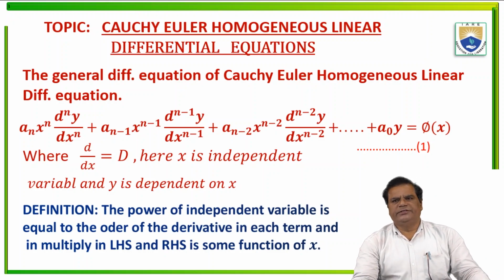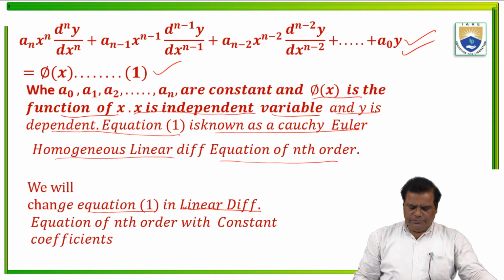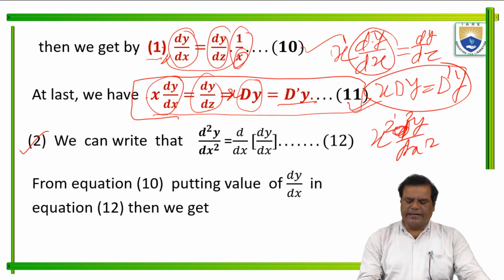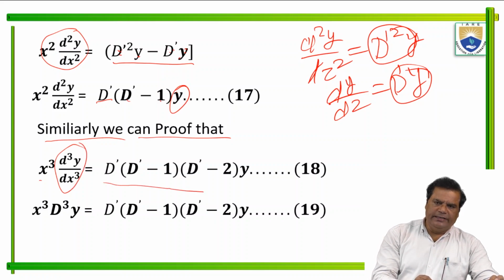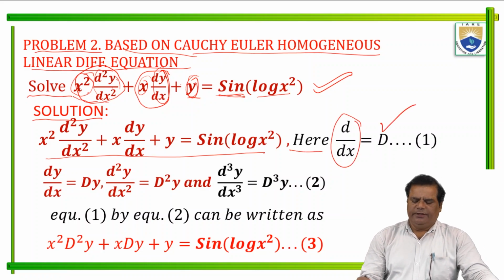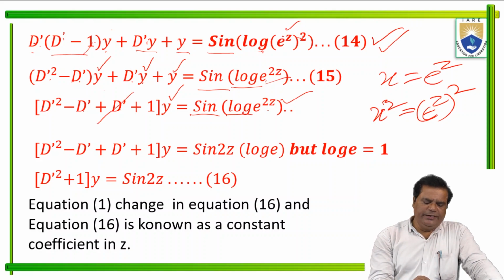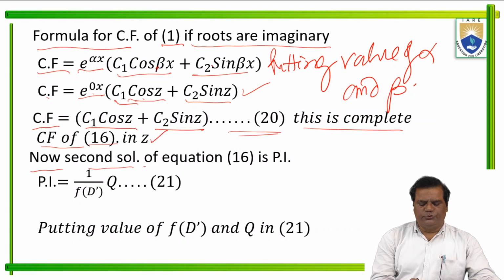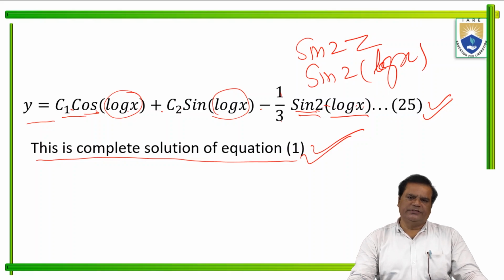Cauchy Euler Homogeneous Linear Differential Equations by Dr. Naresh Kumar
Cauchy Euler Homogeneous Linear Differential Equations by Dr. Naresh Kumar | IARE

Telangana, India.